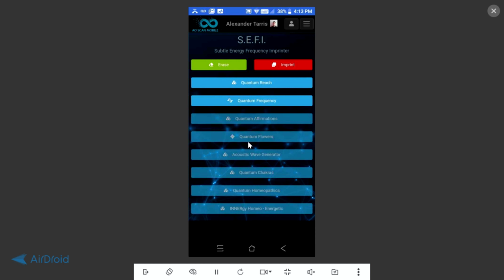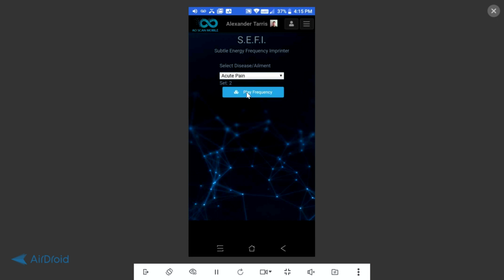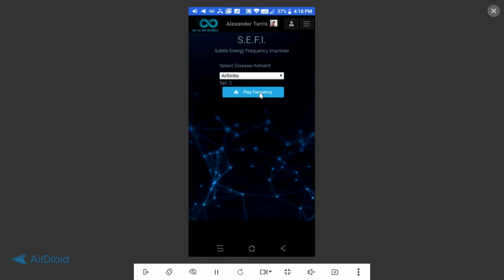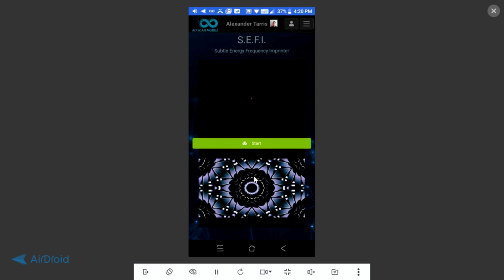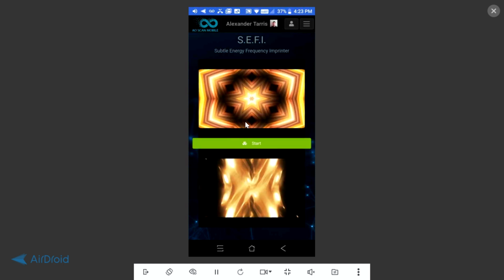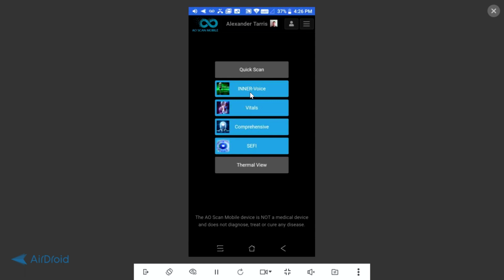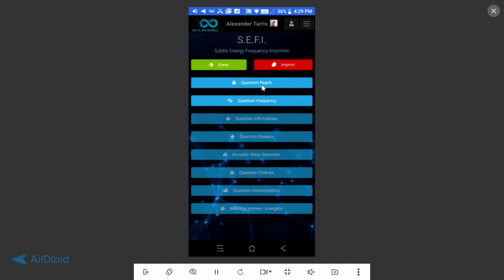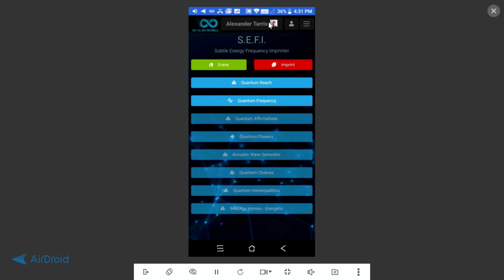how to use SEFI programs imprint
Most of what you need to know. More videos coming soon on SEFI programs once the rest are activated with Advanced and Pro level subscriptions.